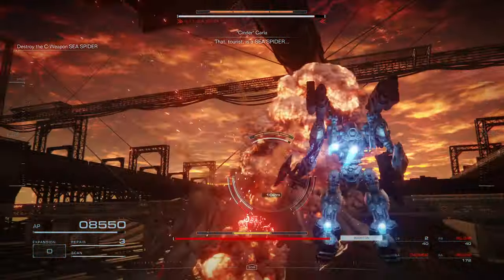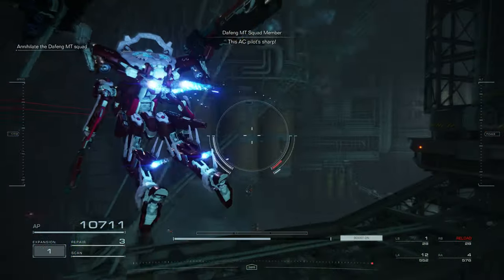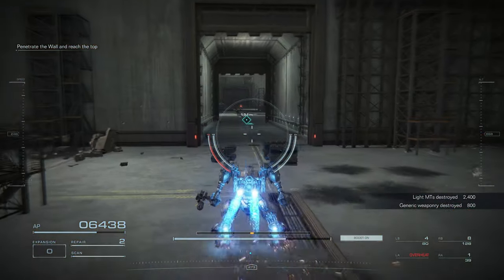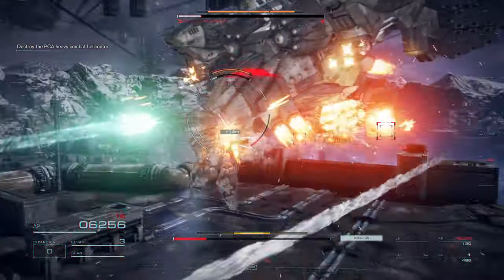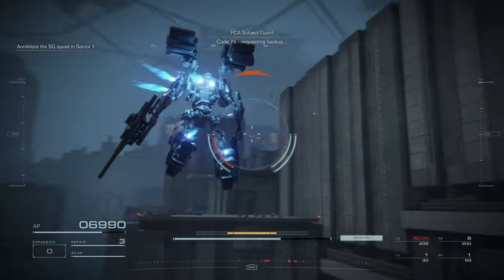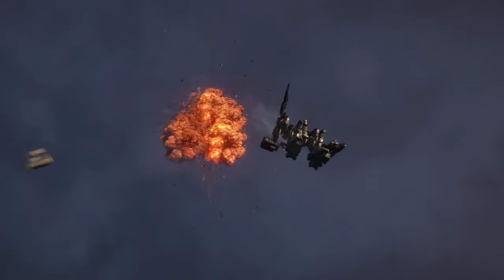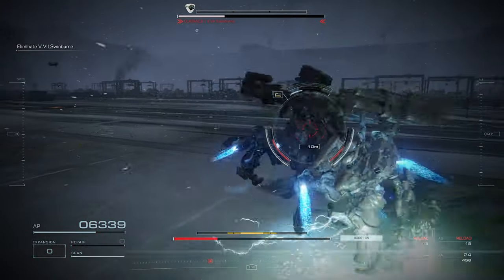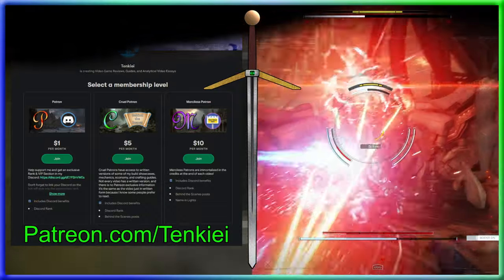Armored Core 6 Is the Best Mech Shooter I've Played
This is my review of Armored Core VI Fires of Rubicon, including the gameplay mechanics, how to equip your AC, boss fights, and the game's story.

0:00 - Armored Core 6
6:48 - What it’s like to play AC6l
11:40 - Overall Thoughts